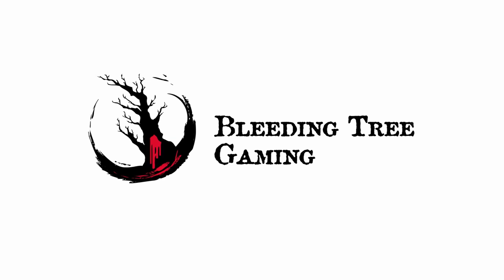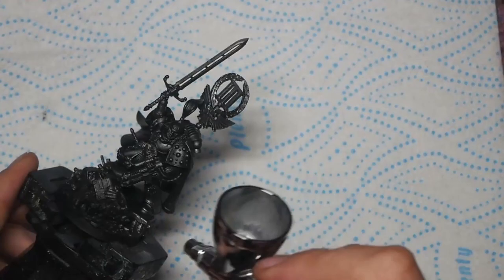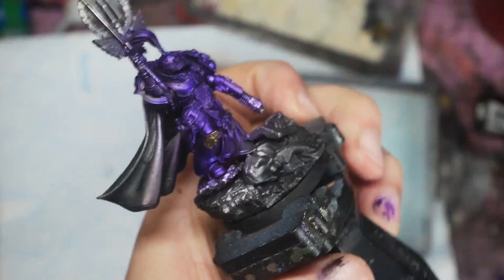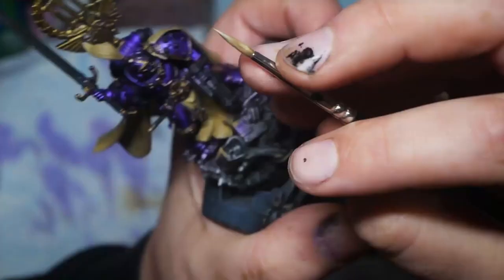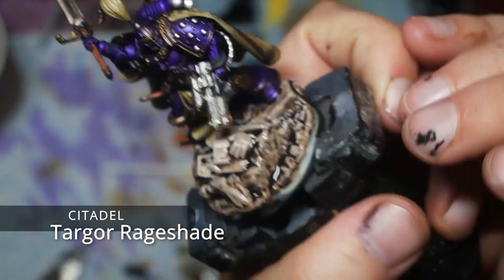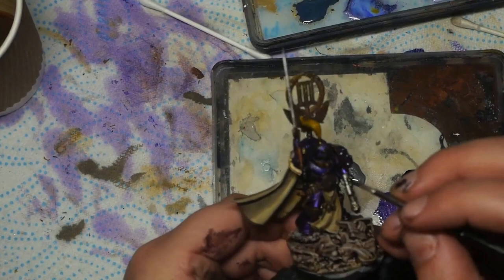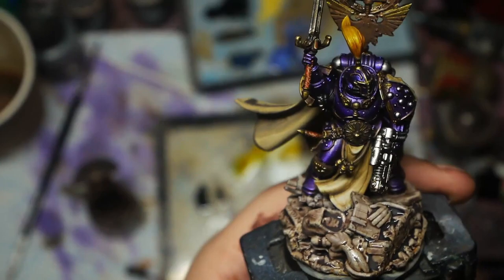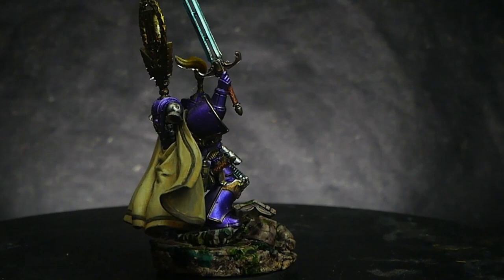Metallic Purple Emperor's Children scheme for the Horus Heresy!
Warpfiend comes up with the 'perfect' Emperor's Children scheme for Autumn Witch's 30k army!